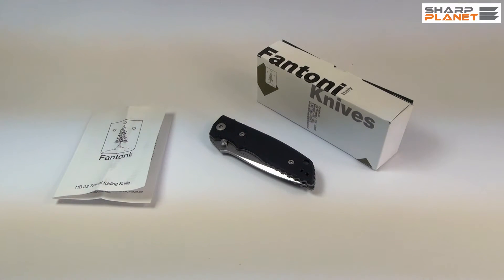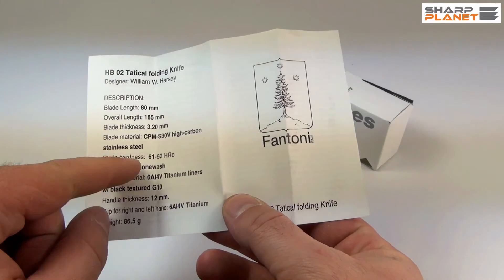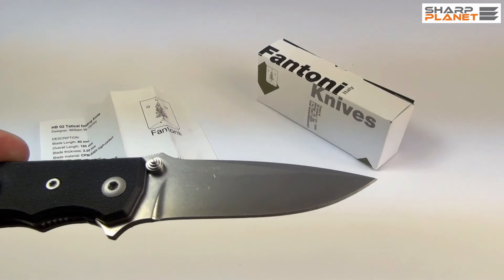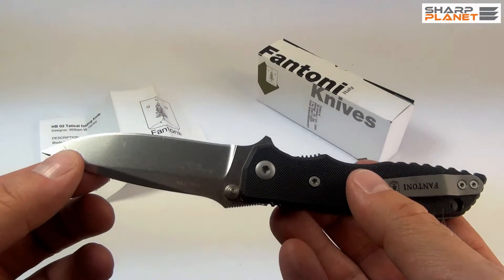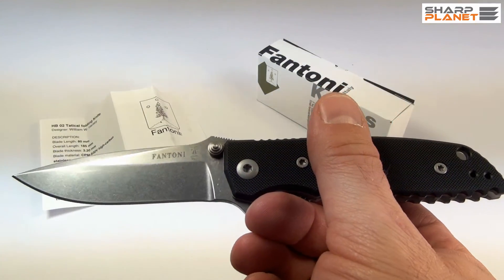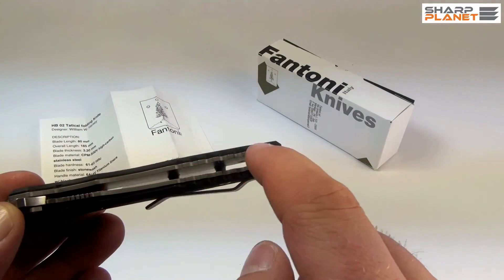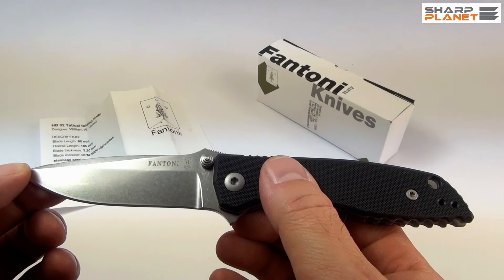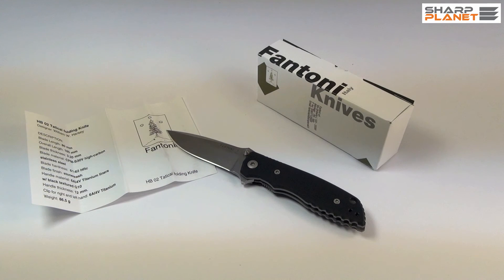Fantoni HB 02 Folding knife - review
Fantoni HB 02 is a foldable blade knife  for tactical and everydaycarry EDC use. The main speciality of the knife is blade, which is made of special sintered (powder-made) stainless steel CPM-S30V and has very high hardness. Handle handle is G10 composite and has very good grip. FB 02 is designed by famous knife designer by William (Bill) Harsey.

The content of Fantoni HB 02 video review:

Hello and welcome to this video in which we will make a short review of Fantoni HB 02 tactical foldable knife. This knife is made by Company Fantoni based in Maniago in Italy. Probably the most famous city for knife making in entire Italy. The knife comes with short instructions and warranty information and this also carries all the specifications and the details of this knife; the materials, the hardness, what is the blade finish, everything you need to know about this knife.

Like we said before, this is a foldable knife. It has a thumb-stud for one-hand opening. It has really interesting design. It was designed by William Bill Harsey. It is really specific. As you can see it is also written here; William W. Harsey designer. This knife is 18.5 cm long and it has a drop-point blade design. The blade itself is about 8.0 cm long and 2.3 mm thick. It weight a little bit less than 90 grams; 86.5 grams if we are exact. The finish is stone-washed. The handle material is made of G10 composite with really nice pattern. It offers great grip. And as you can see really nice and interesting design features. Like here for thumb rest and also the liner lock is very interesting. There are really a lot of details, which can be seen on this knife. The material for the blade is really special steel. It is called CPM-S30V. It is sintered steel, hardened, carbon, but still stainless. It really offers great wear resistance and also great corrosion resistance.

All other parts are made of stainless steel with a code 6AI4V Ti; the liners are made of this steel, the screws and also the blade clip. It is probably hard to see in this video, but this knife really has a high quality finish and really a lot of effort was invested in this knife. All the details are as they should be. The hardness of this blade from this special steel is really high. It goes up to 61-62 HRC. You can also see a Fantoni logo and sign Italy on it and the nice stone-washed finish.

This was a short video review of a Fantoni HB 02 tactical foldable knife. If you wish to have more information about this knife you can click the link bellow in the description window of this video.